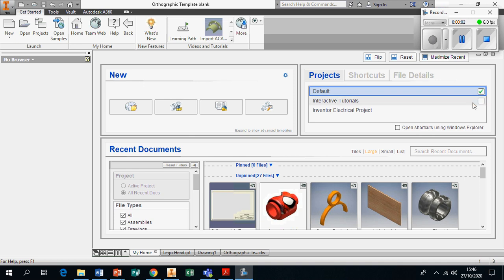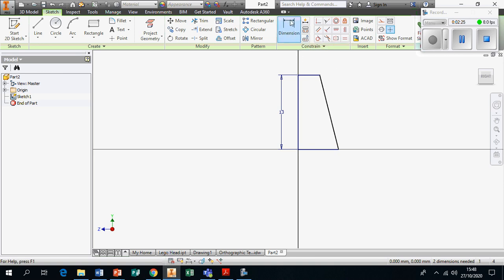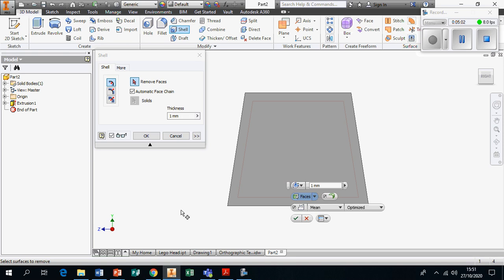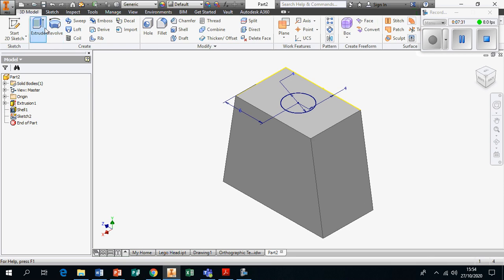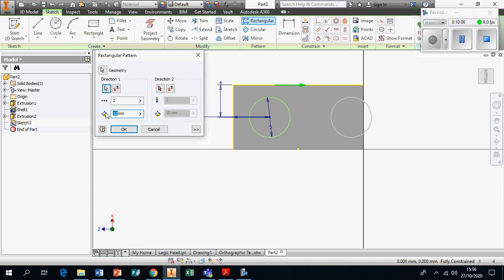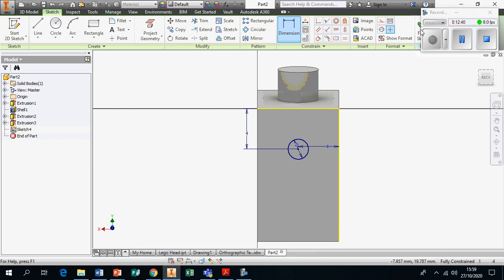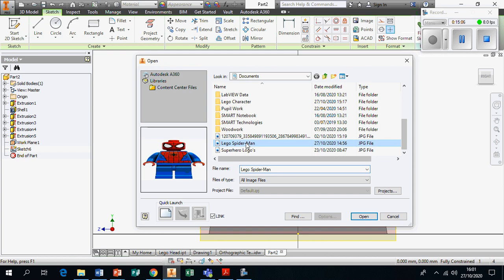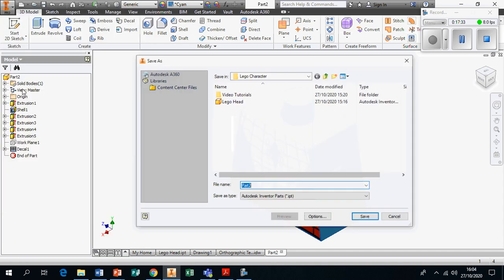S2 Lego Superhero Project - Body Tutorial